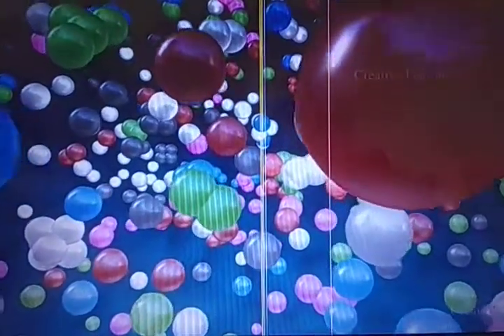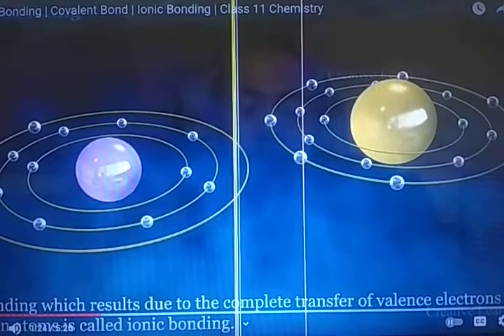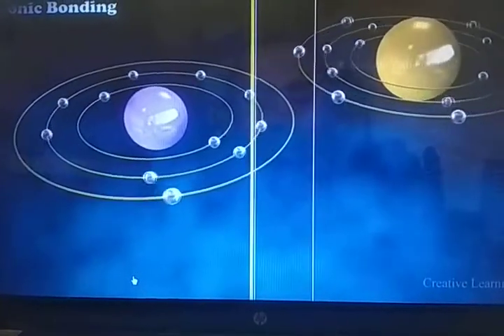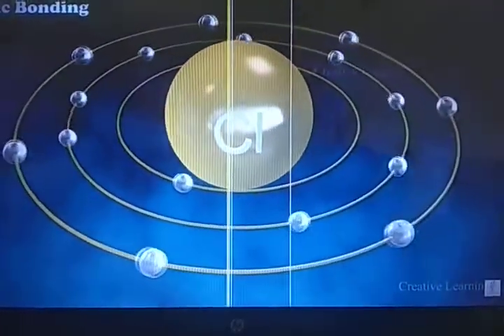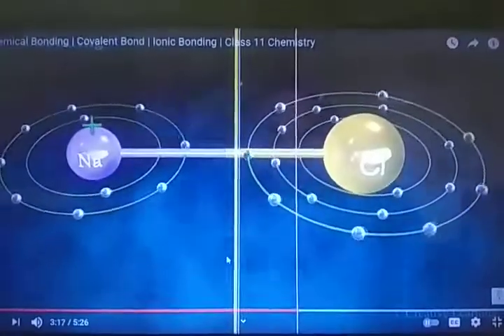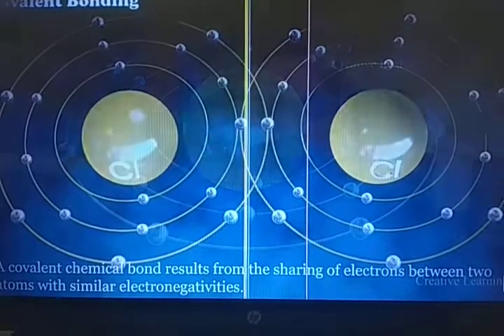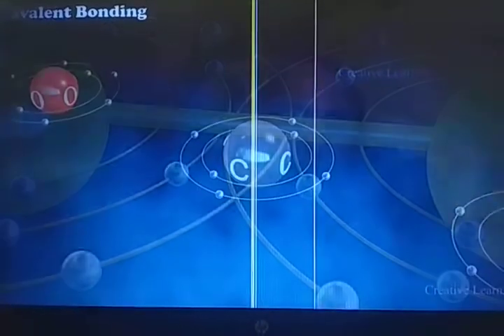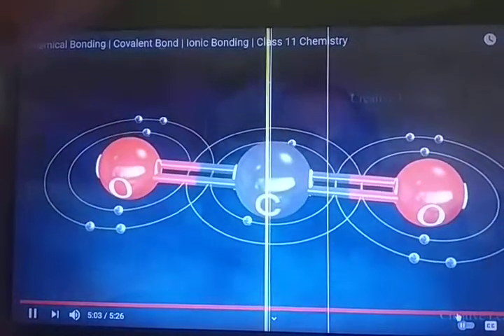Class X :Chemical Bond (Ionic and Covalent Bond)